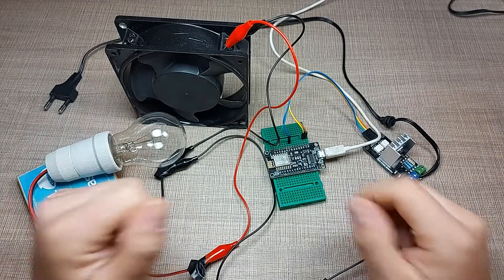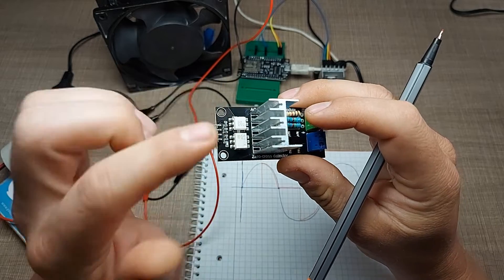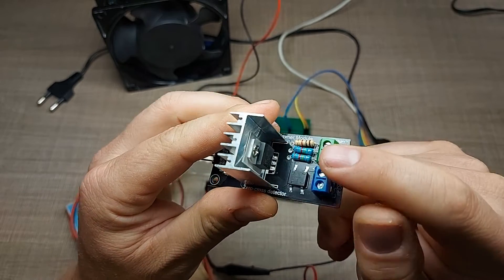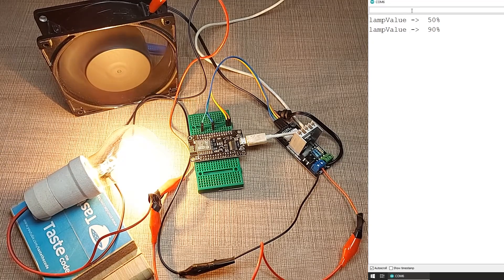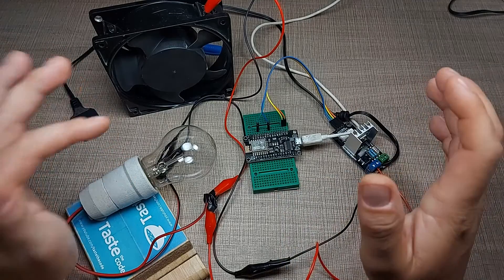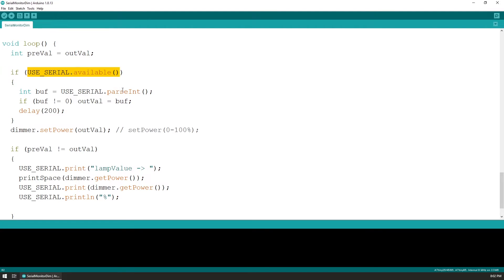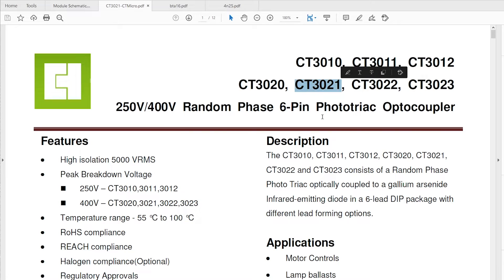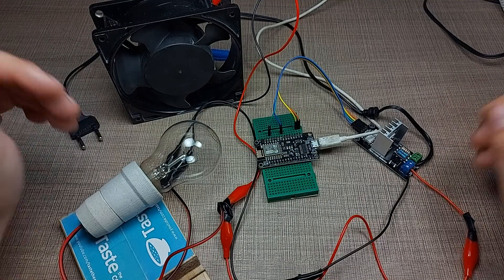AC Dimming and AC Motor Speed Control How To with Arduino/NodeMCU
Controlling AC appliances with Arduino always comes with a challenge and when tr requirement is to control the speed of an AC motor or dim an AC light, the challenge is even greater.

In this video, I'm going through the basics of achieving such AC control with the help of a triac and connecting a dimming module to an Arduino or NodeMCU board.

For written instructions, code, and more details be sure to check the Instructable article for the project:

Tools and materials used in the video:
AC Dimmer Module
Aligator clip cables
Dupont jumper wires
Mini breadboard
AC Fan

Alternative links on Banggood:
WiFI Triac Dimmer
Aligator clip cables
Dupont jumper wires
Mini breadboard
AC Fan